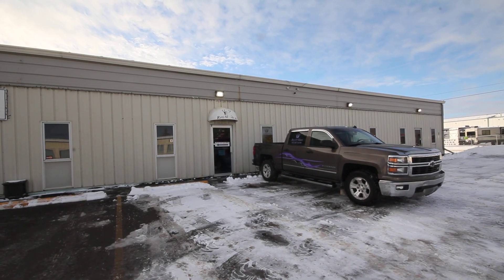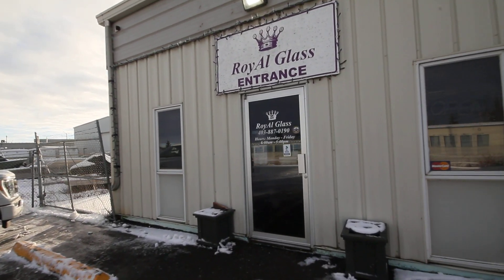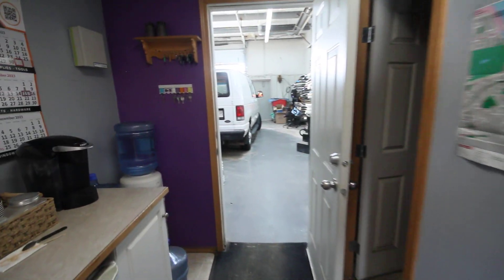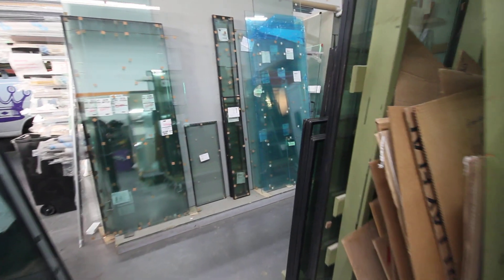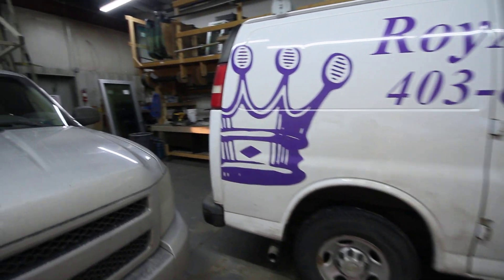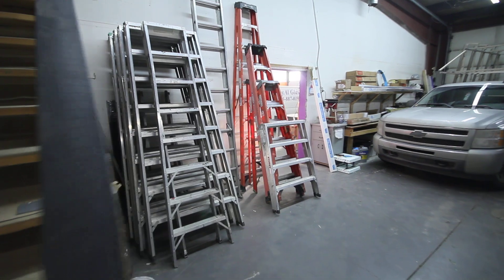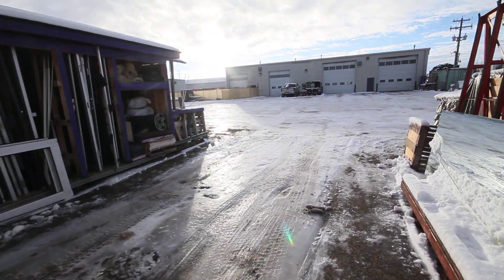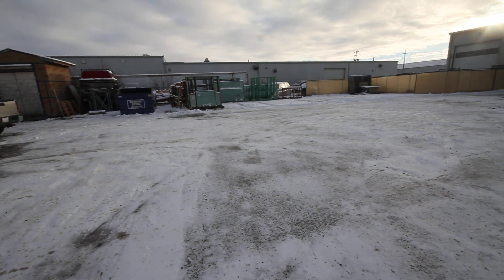Sylvan Lake Glass Business for sale by Real Estate